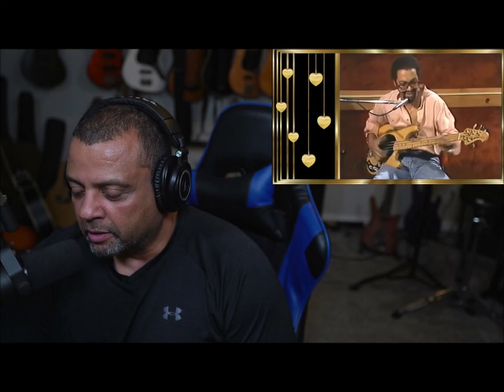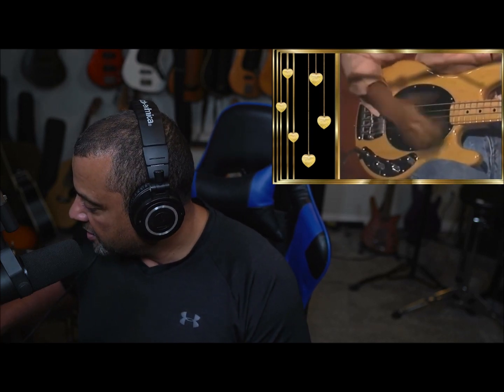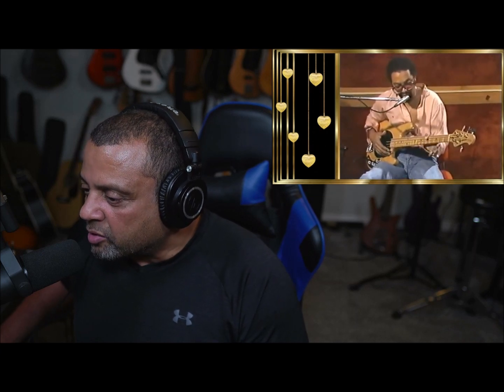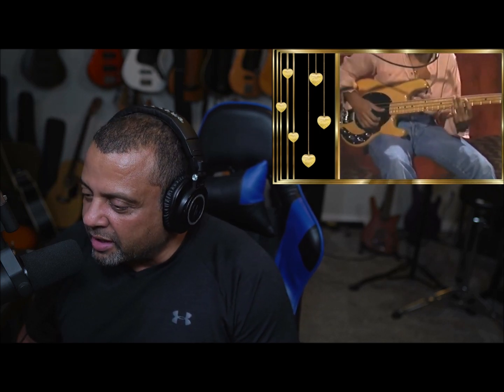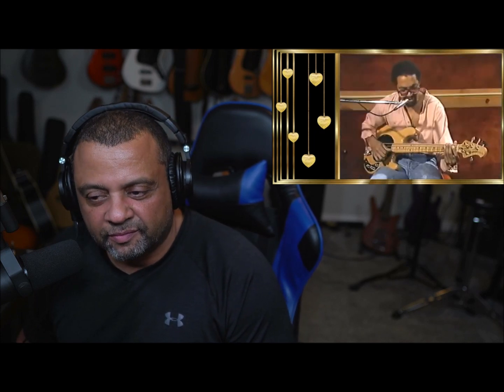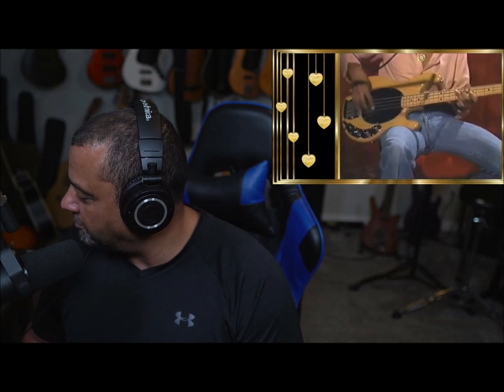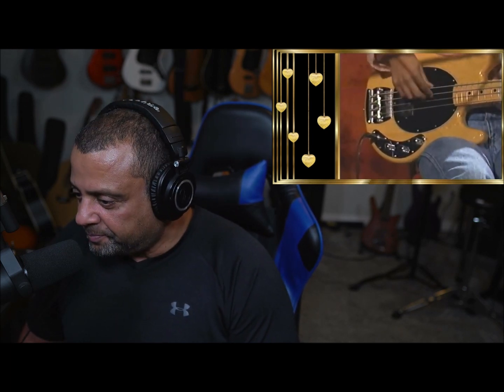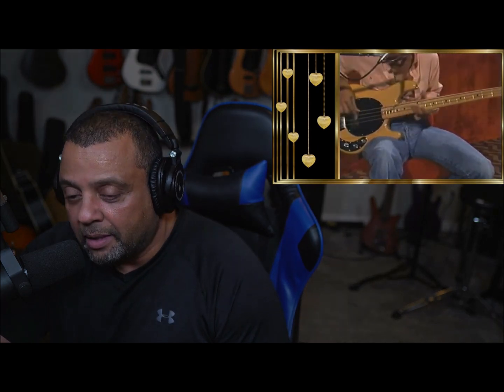Funk Bass Isolation | Ain't We Funkin' Now - The Brothers Johnson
If like the content please contribute on these apps!

Thanks!

If like the content please donate to the DeLuca "Retirement Fund" on PayPal.